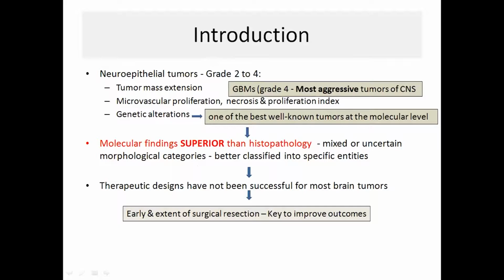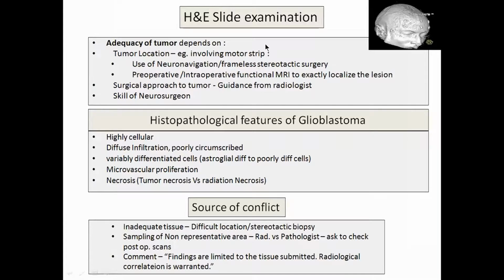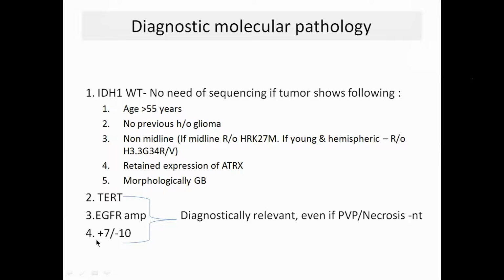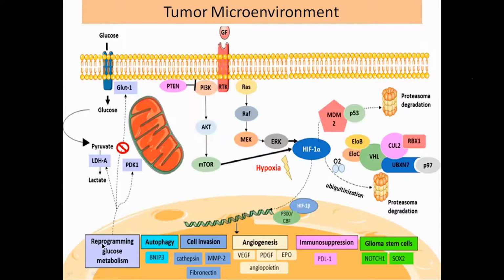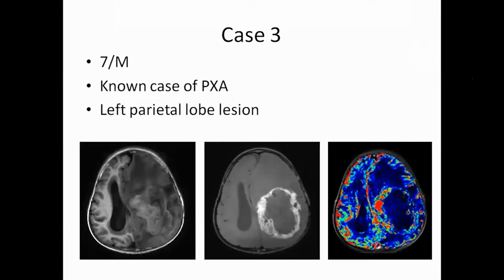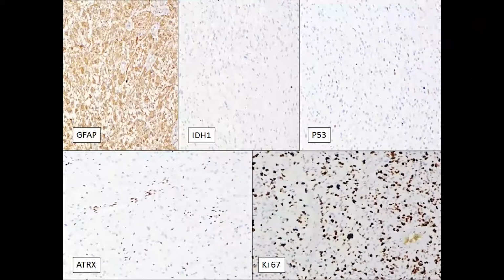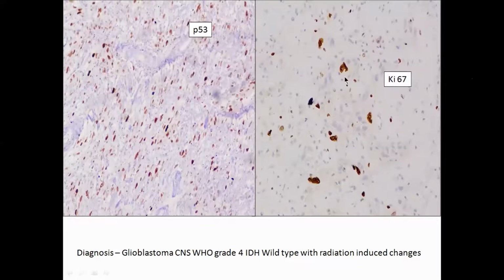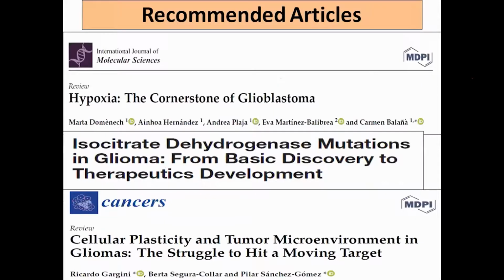Dr. Gaurav Khanna : Consultant Histopathology, SRL FMRI, Gurugram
Glioblastoma IDH  Wild type